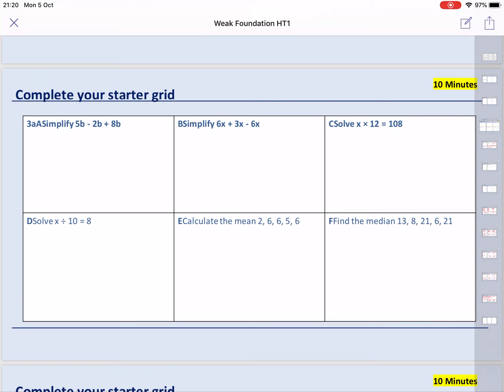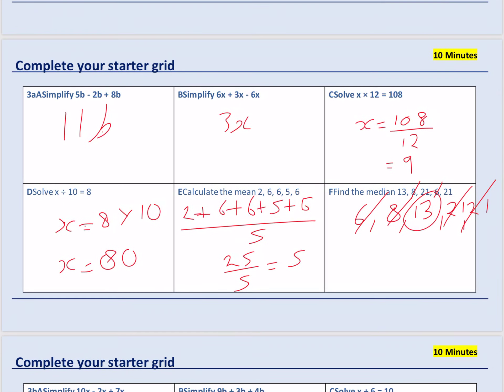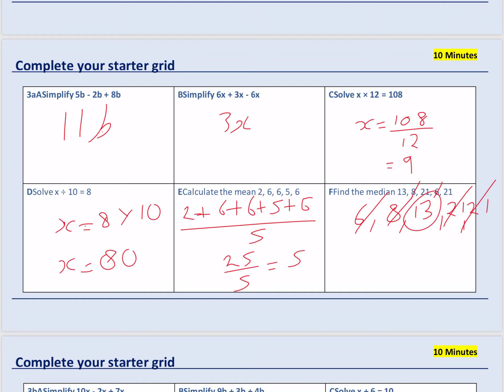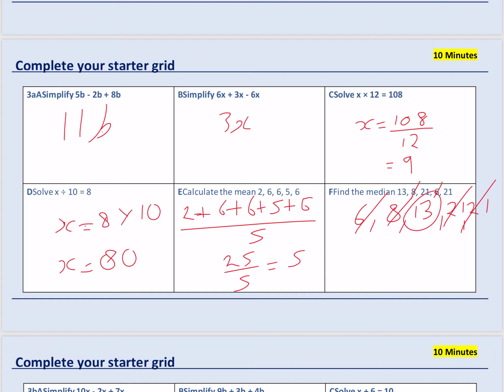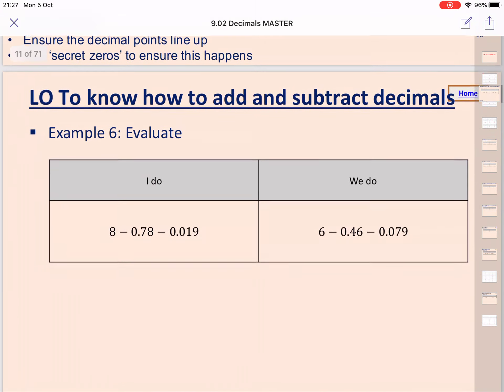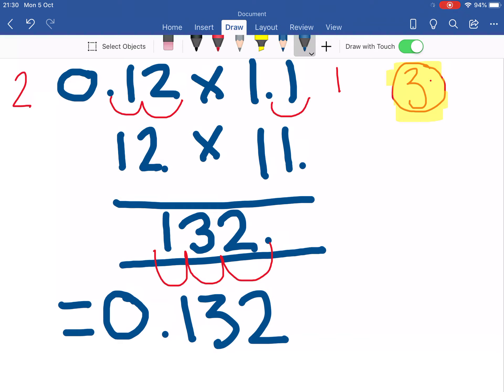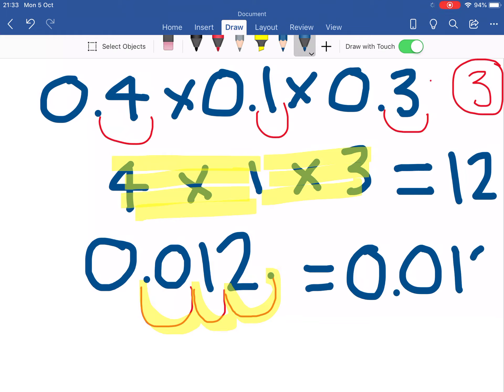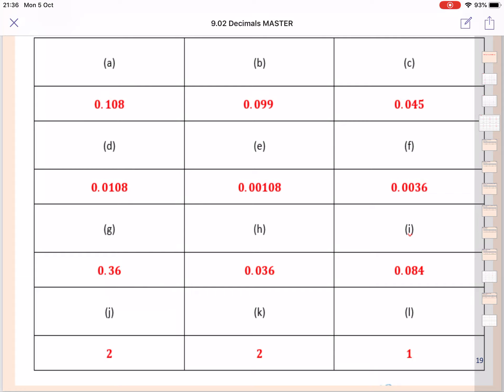9.02 Decimals Part 2 (Multiplying)